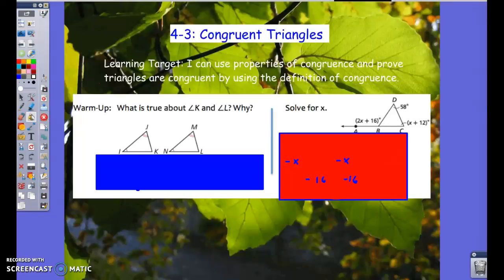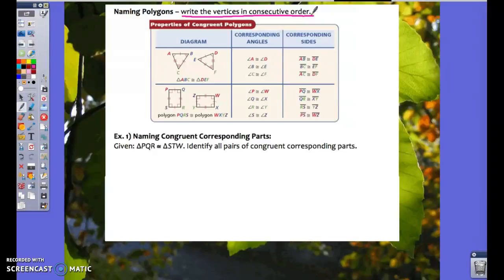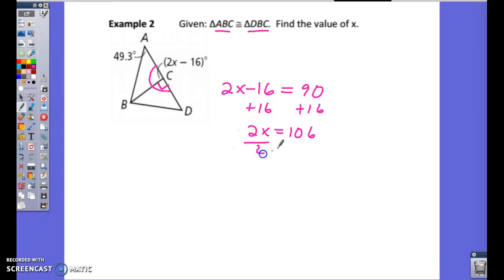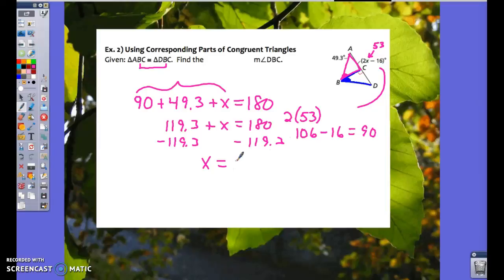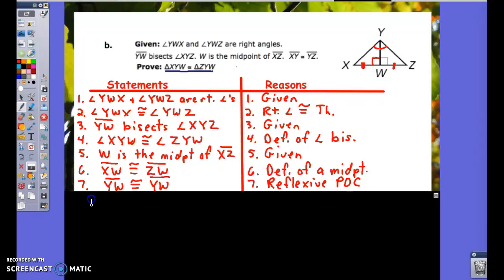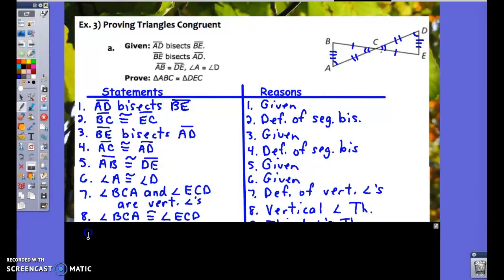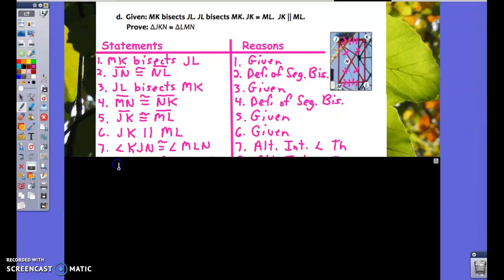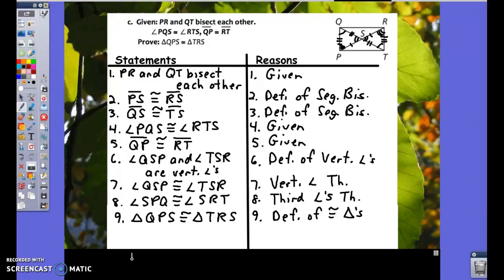Geometry - 4-3 Congruent Triangles